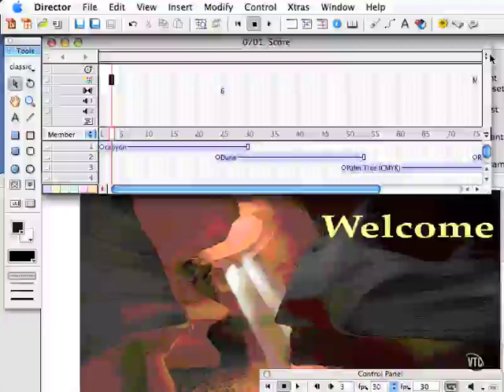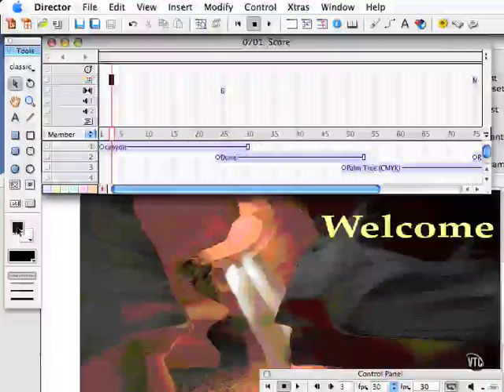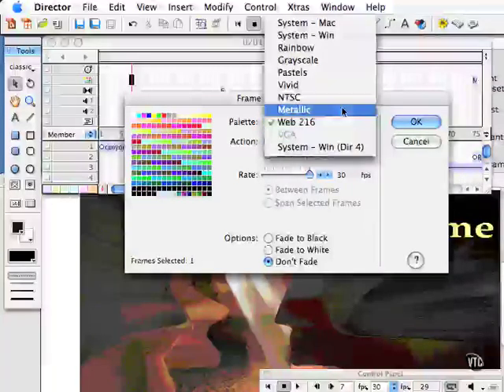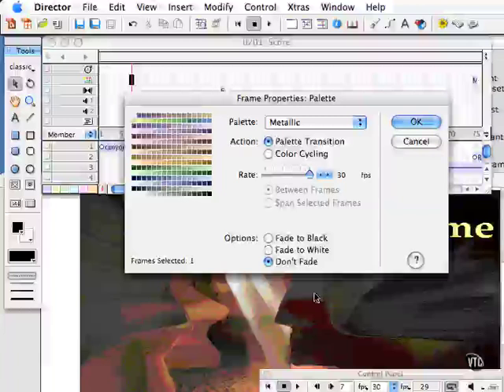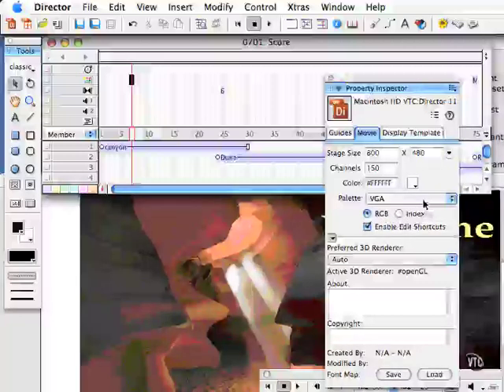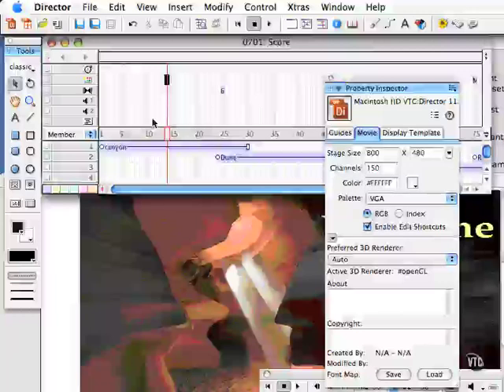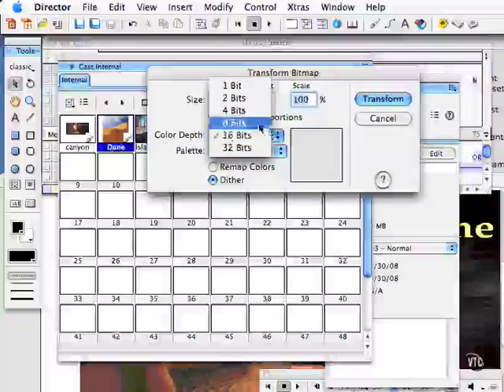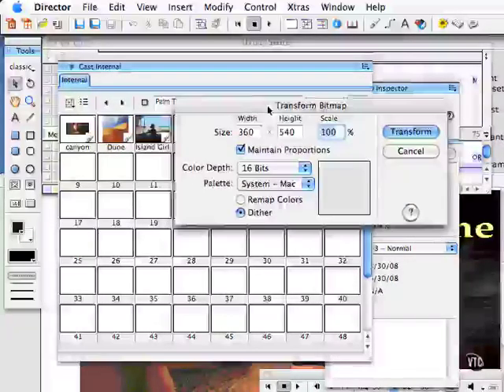07 01 How Director Works with Color